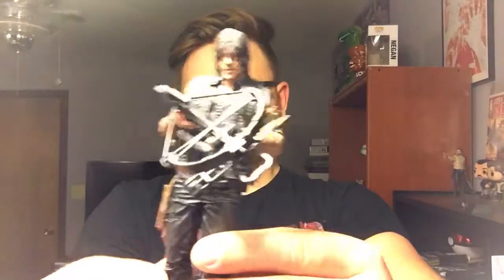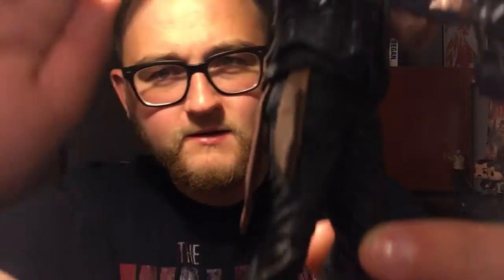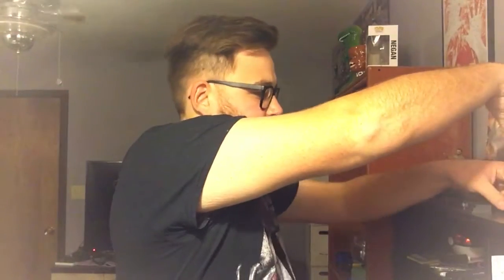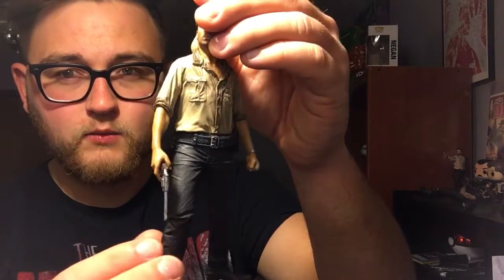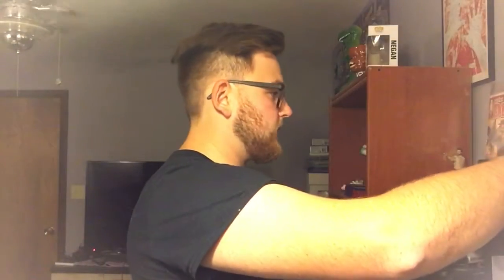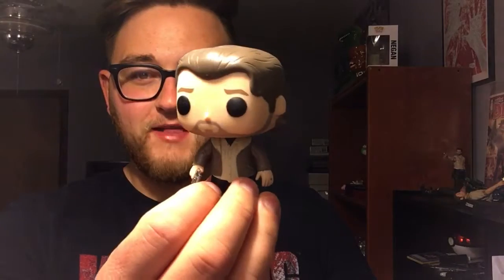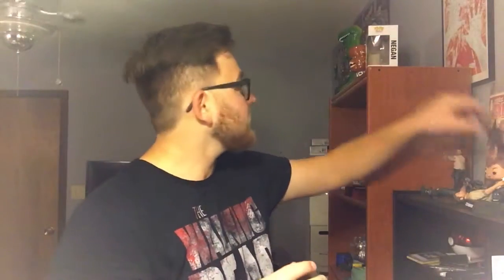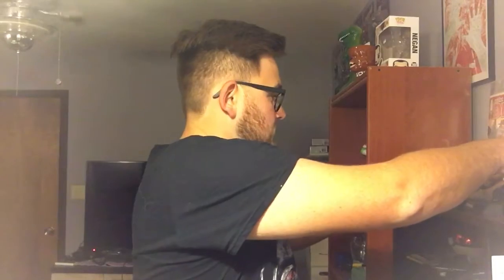The Walking Dead season 7 episode 4-Service review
Wow guys what an insane episode this was!! Definitely a slow burn with a kick!